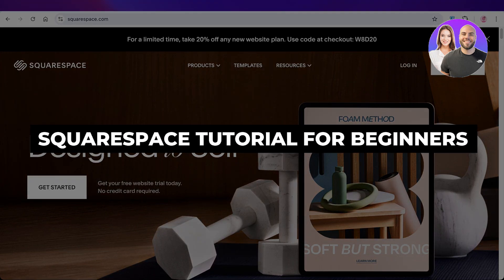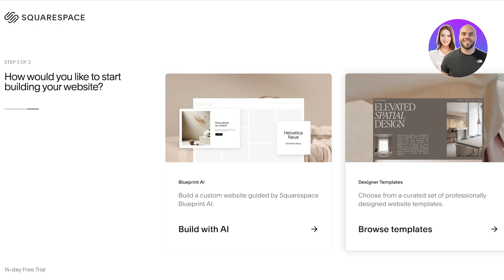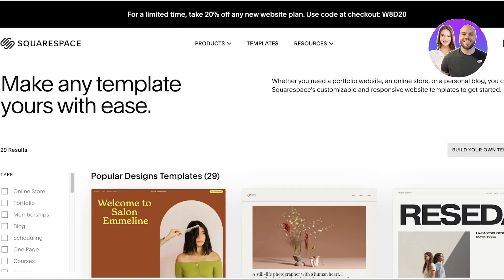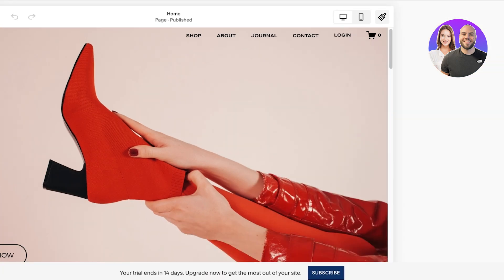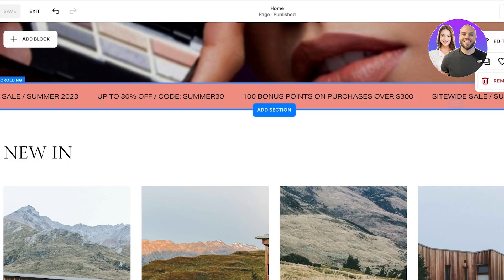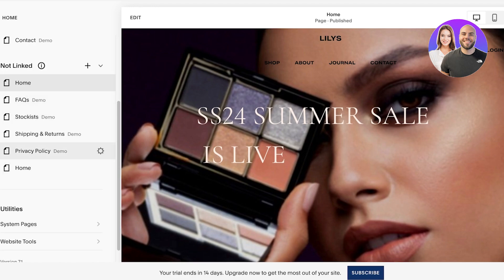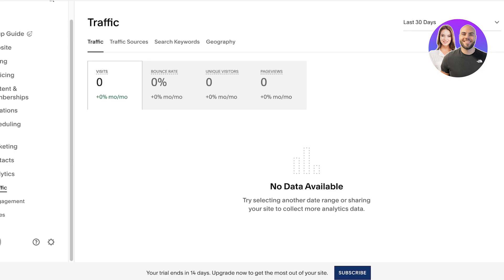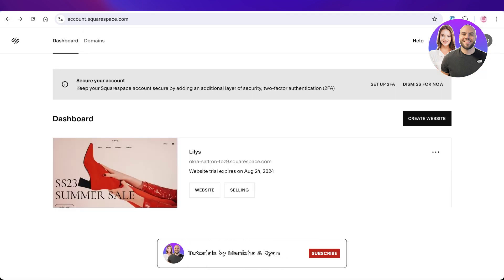Squarespace Tutorial For Beginners (Ultimate Guide To Master Squarespace!)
In this video we show you Squarespace Tutorial For Beginners. This video will cover everything that you need to know and help you get started with this software.